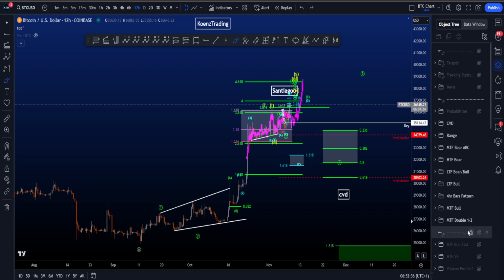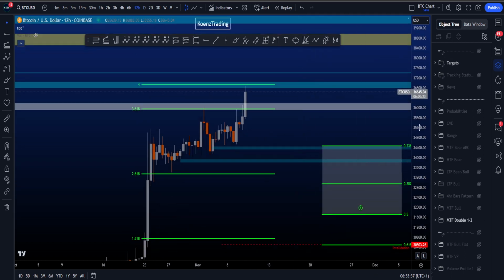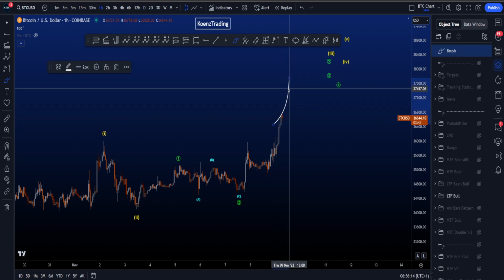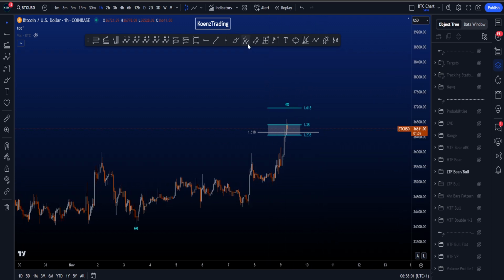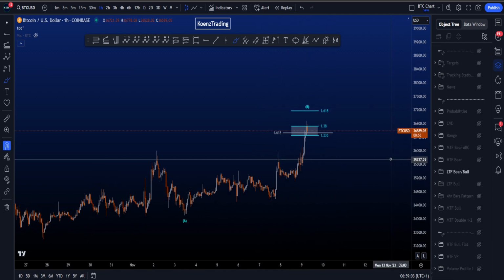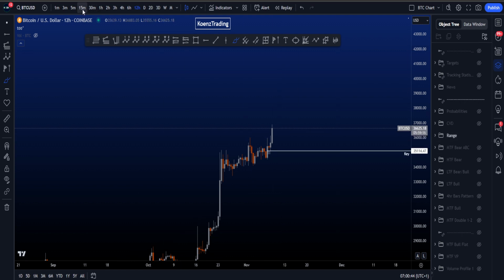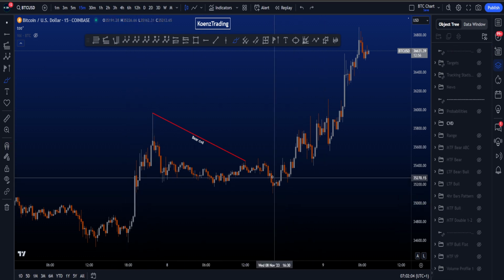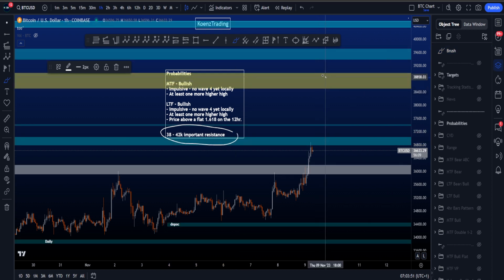Bitcoin Elliott Wave Technical Analysis Today! Bullish & Bearish Price Prediction BTC & News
▶ TIMESTAMPS
0:00 HTF Bullish Scenario (update)
1:52 MTF Bullish Scenario (same)
2:25 Bars Pattern (same)
3:18 LTF Bullish Scenario (update)
4:56 Bear/Bull Scenario (new)
6:40 HTF Bearish Scenario (update)
7:19 LTF Bearish Scenario (update)
8:08 Local Key Level (update)
9:05 CVD Divergences (update)
9:32 Probabilities